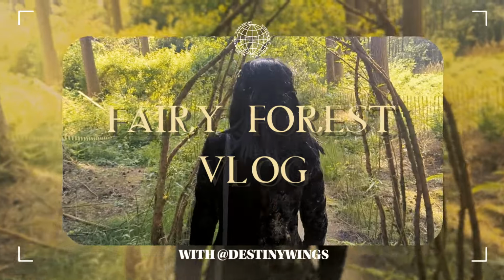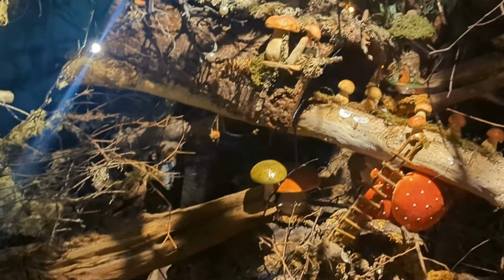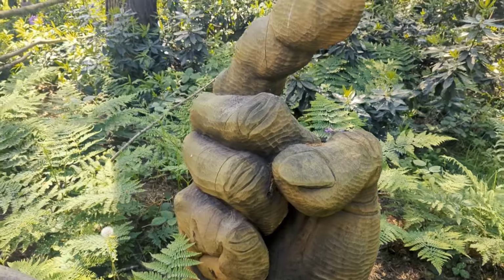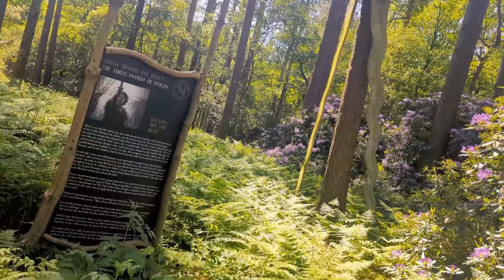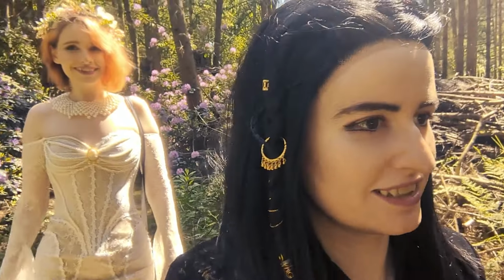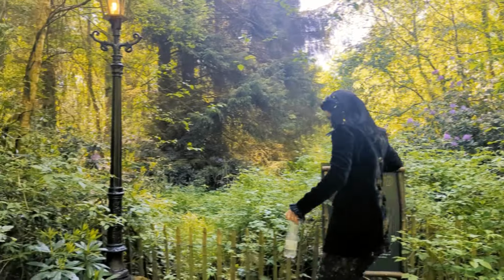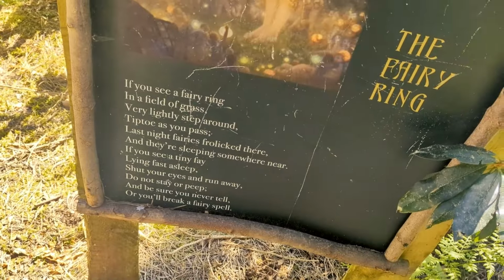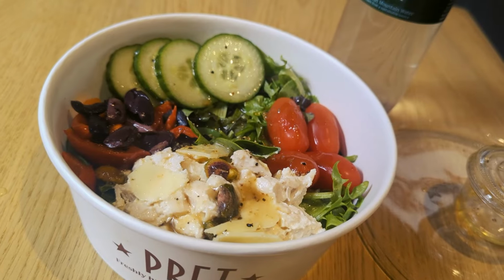Mischief In The Fairy Forest || VLOG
Come along with me and my friend @/destinywings (on insta!) as we explore Dreamery Gardens near York!

If you want to keep my channel going and get early access to all my videos and exclusive updates please consider joining my Ko-Fi! (It's kinda like patreon but a bit simpler) Thank you so much.

Support me!

Buy my second hand stuff off Depop! (Including cosplays and props!)

Endscreen and Background Art by Bethan Morrigun (Kawaiiju Cosplay)

Buy my prints and designs!